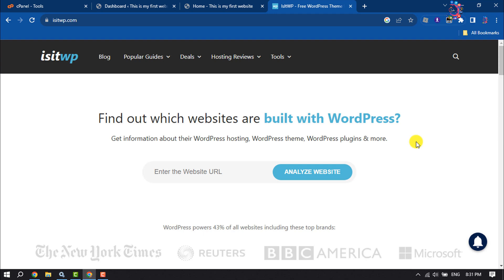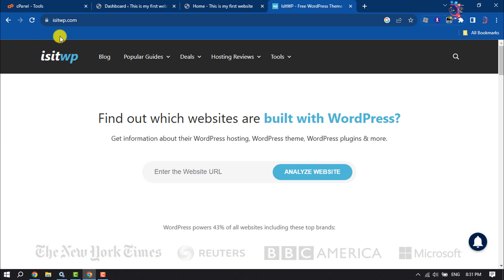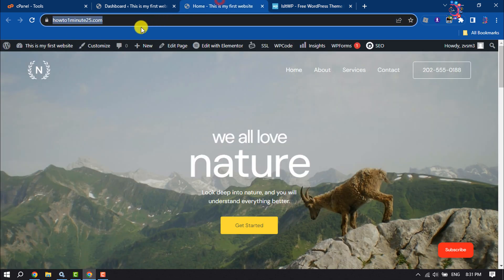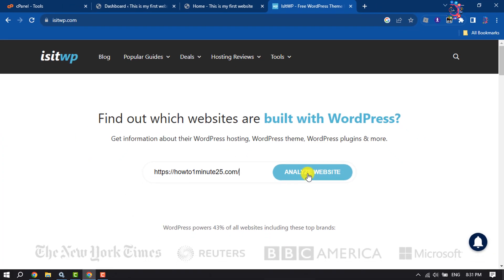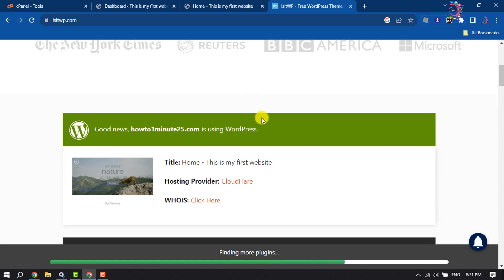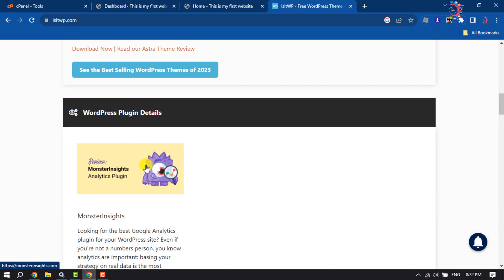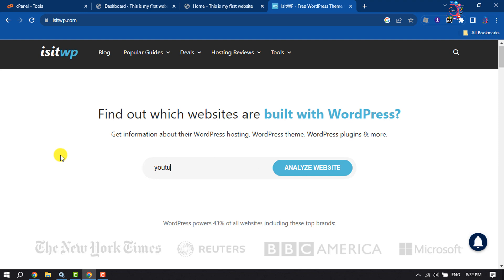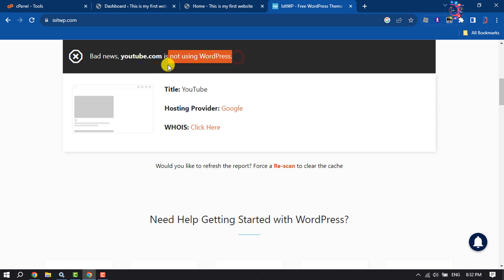How to check website is wordpress or not | Find out website Platform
In this video, we'll explore five quick methods to help you identify if a website is built with WordPress or not.

how to check website is built on which platform
wordpress website checker
how to check wordpress website
builtwith
website theme detector
website detector
wordpress theme detector extension
check if wordpress is running